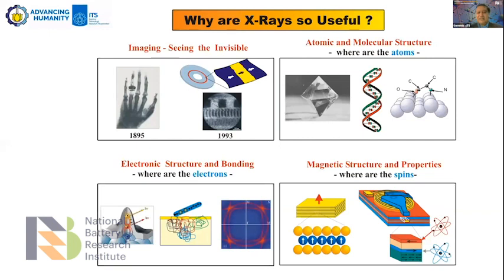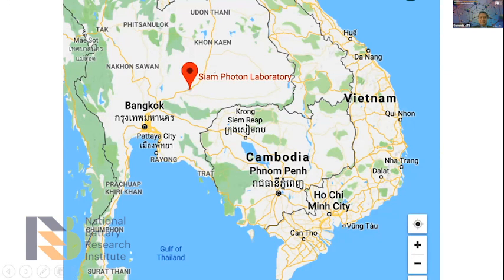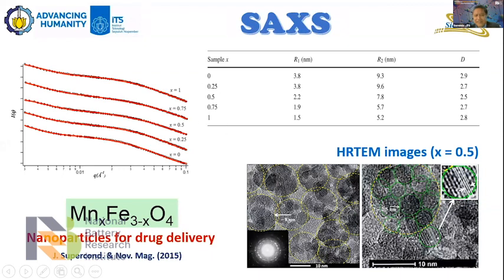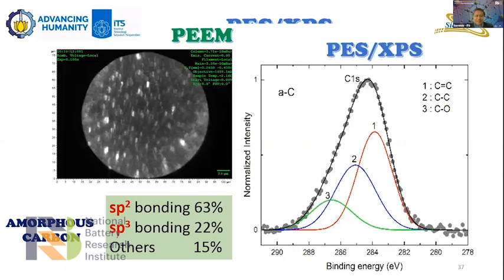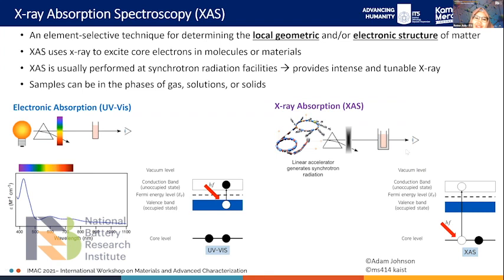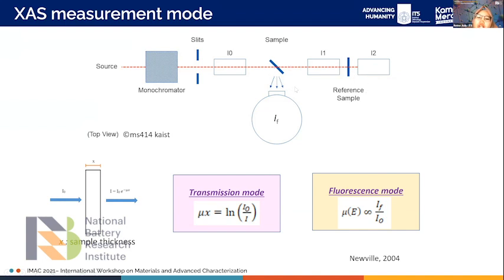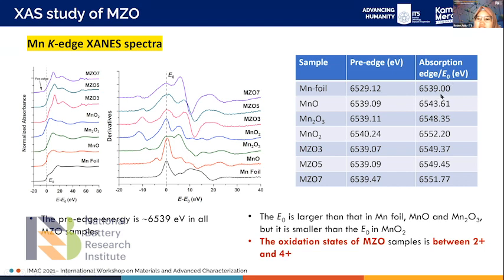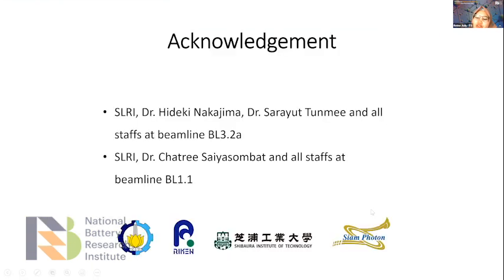International Workshop on Materials and Advanced Characterization (IMAC) 2021 - Prof. Darminto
NBRI proudly presents the International Workshop on Materials and Advanced Characterization (IMAC) 2021. It is an insightful international workshop for attaining deeper understanding on material technology and its advanced characterization.

This lecture is delivered by Prof. Darminto (Professor of Institute Technology of Sepuluh Nopember) with the topic "Local Structure and Defect State Studied using Synchrotron X-Ray Absorption and Photoemission Spectroscopy."